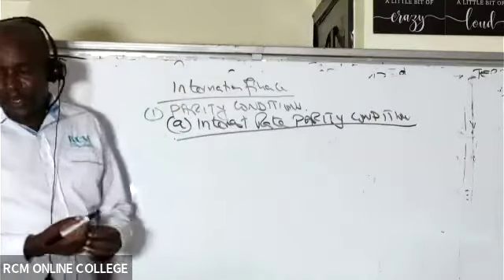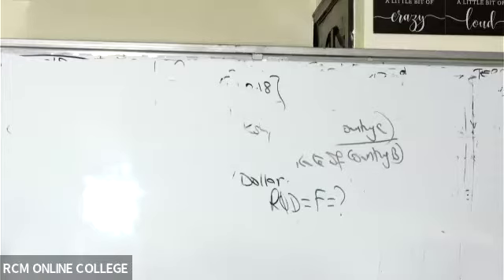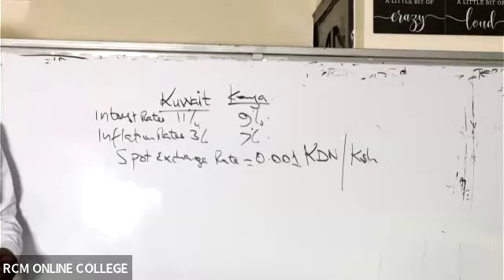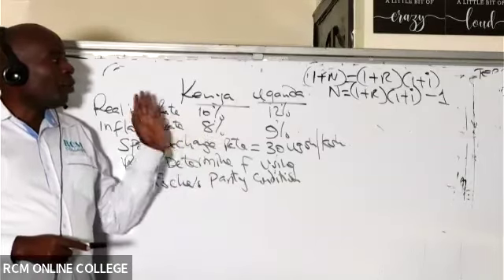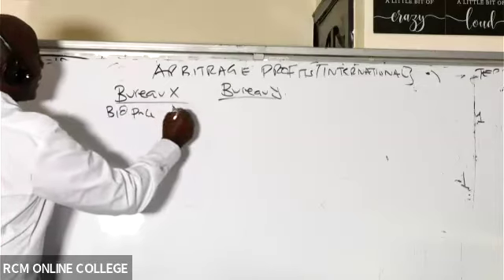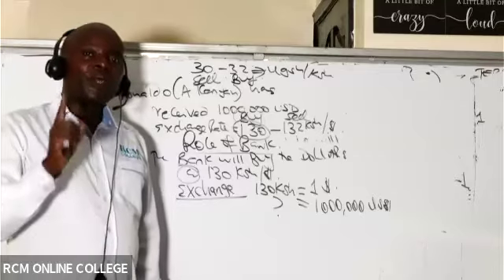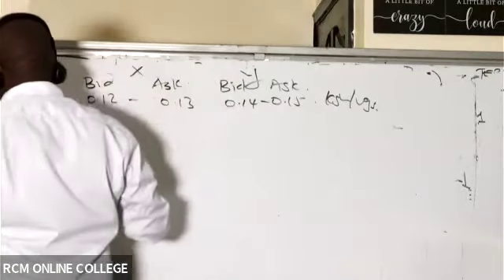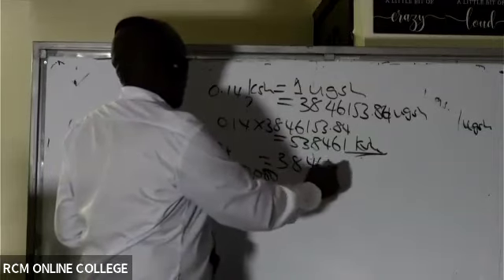INTERNATIONAL FINANCE-Interest rate parity and arbitrage profit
Welcome to our platform to enroll with us reach our help desk on 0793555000 or 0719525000 @acca @kasnebofficial104 @beatkasneb7532 @kasneblibrary6475